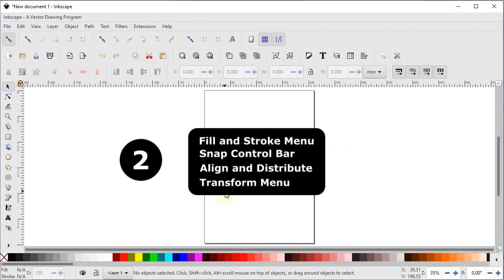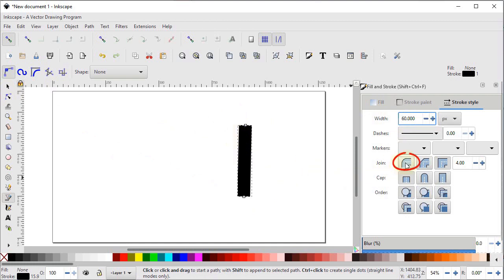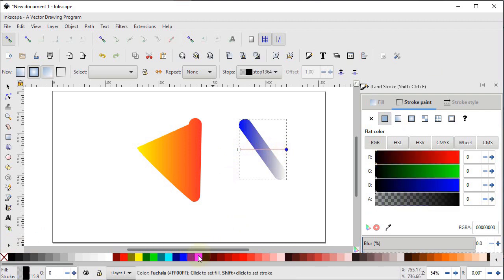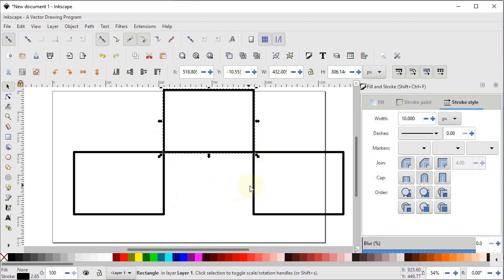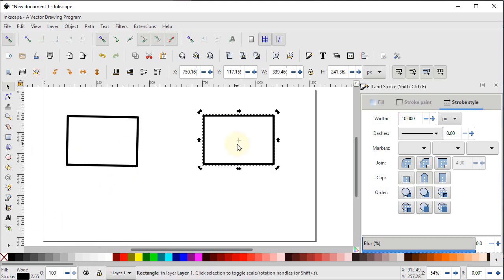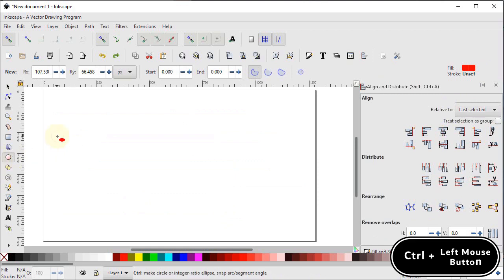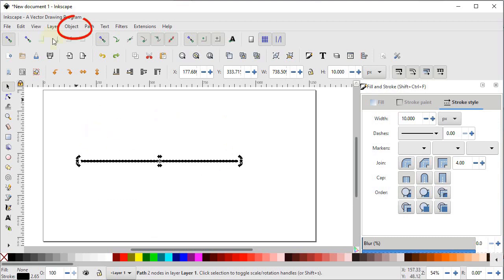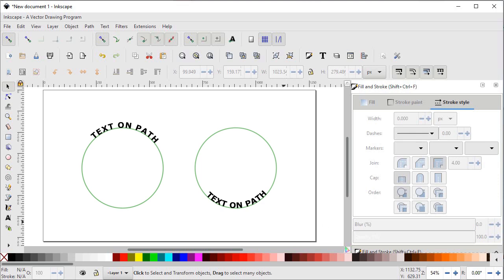Inkscape 1.0 Course for Beginners 2020 - Class 2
Welcome to Class 2 of Inkscape 1.0 Course. In this class, i will demonstrate you about
1) Fill and Stroke Menu
2) Snap Control Bar
3) Align and Distribute Menu
4) Transform Menu

You can also check out other video classes, links are given below

This is a short course of INKSCAPE 1.0 for the beginners. In this course, i will demonstrate all the basics of inkscape 1.0, which are necessary for the graphic designers to design a logo, business card, brochure etc.  Inkscape version 1.0 is the latest version from inkscape community. This latest version of inkscape is equipped with number of new features, which i will demonstrate you step by step.

For the purpose of ease, i have divided this course into 4 classes.

1) In Class 1, i will demonstrate about basic preview and all of the tools of inkscape.

2) In Class 2, i will demonstrate about
   i) Snap Control Bar
  ii) Align and Distribute Menu
 iii) Fill and Stroke Menu
 iv) Transform Menu

3) In Class 3, i will demonstrate about
 i) Boolean Operations of Division, subtraction, intersection etc.
 ii) Patterns along paths
 iii) Text Effects

4) In Class 4, we will do practical designs by using the knowledge of previous classes.

This course is about inkscape. INKSCAE is a vector based graphic design software. Inkscape is open source software and is completely free for individual and commercial use. Also inkscape is a powerful alternate of Adobe illustrator.

About Me:
I am working as a freelance graphic designer since 2016. My skills are specially polished as a logo design.